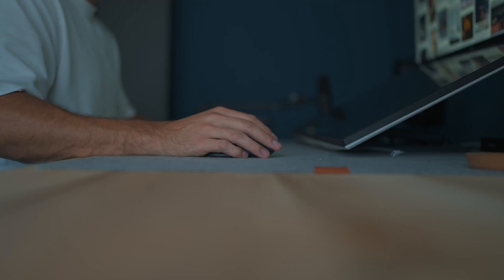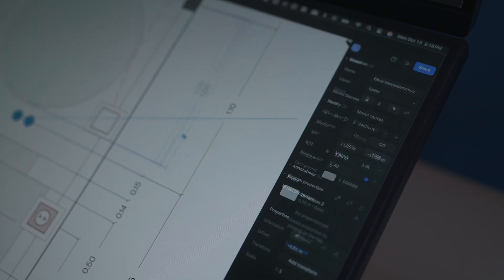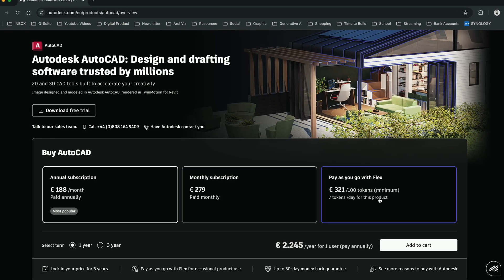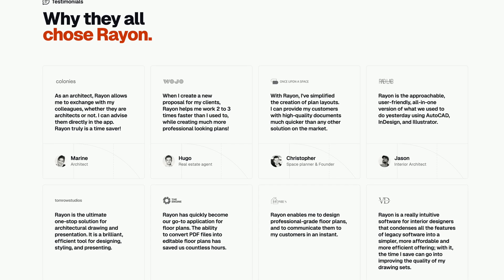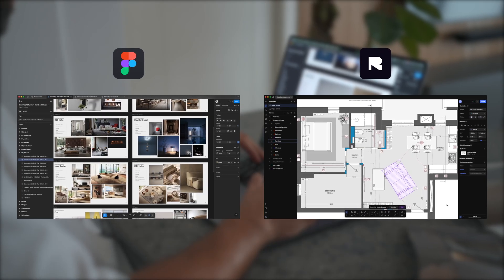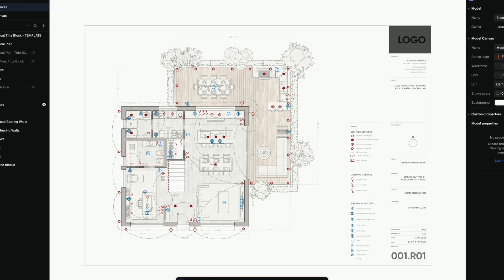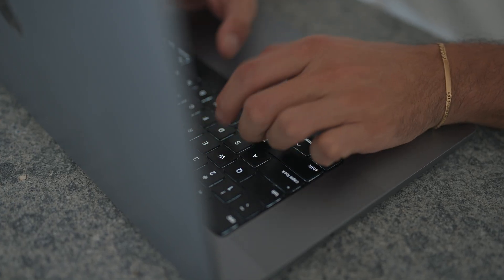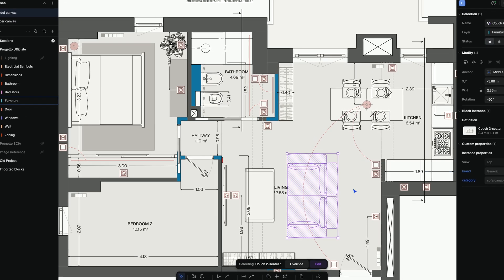If You Like Figma, You’ll Love Rayon Design for Interiors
If you’ve ever used AutoCAD, you know how technical and frustrating it can feel.
If you’ve used Figma, you know how intuitive and fluid design software should feel.

Now imagine bringing that same creative, modern experience into interior design — that’s exactly what Rayon Design does.

In this video, I’ll show you why Rayon might just become your new favourite tool for space planning and 2D design. From the clean interface to collaborative features and compatibility with DWG, DXF, and PDF, it feels like the bridge between the old world of CAD and the new world of creative design.

Whether you’re an interior designer, architect, or design student, this is what the next generation of design software looks like.